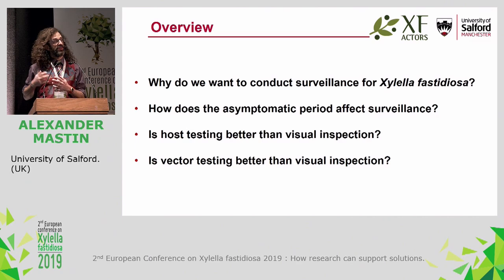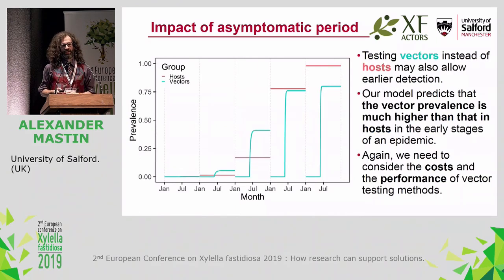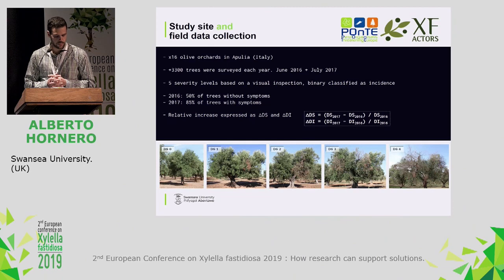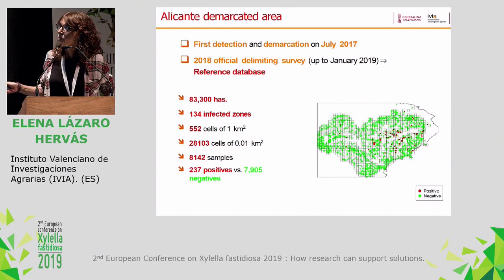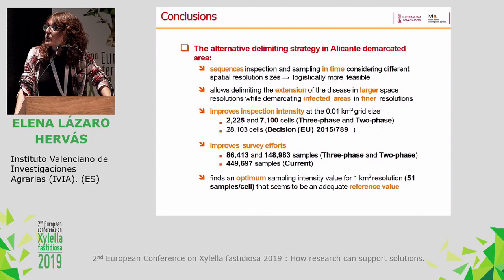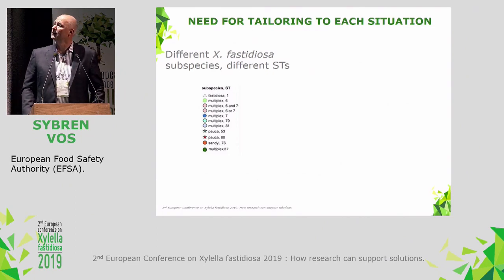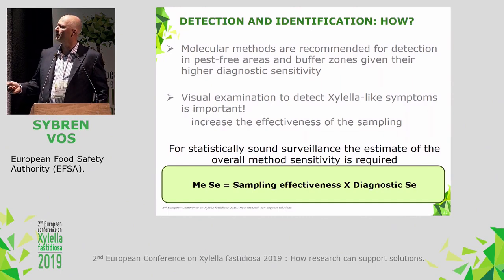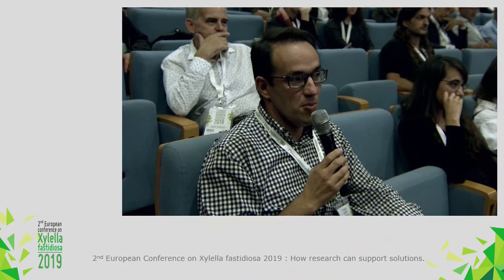(8 of 11) Session 7: Surveillance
Ajaccio, 29th – 30th October 2019
2nd European conference on Xylella fastidiosa: how research can support solutions

Hundreds of plant health specialists from around the world spent two days discussing and debating the latest scientific developments on X. fastidiosa, its host plants and vectors as well as control options.